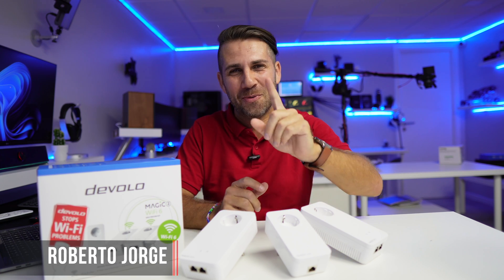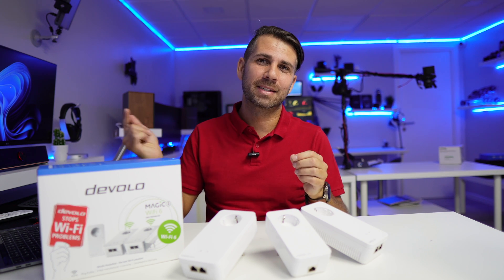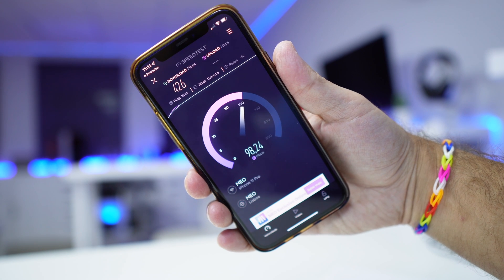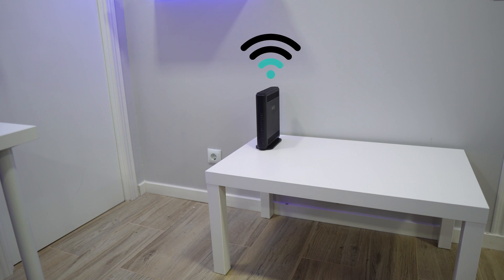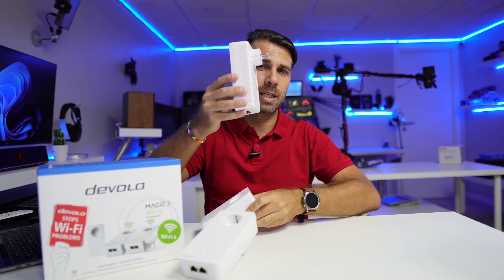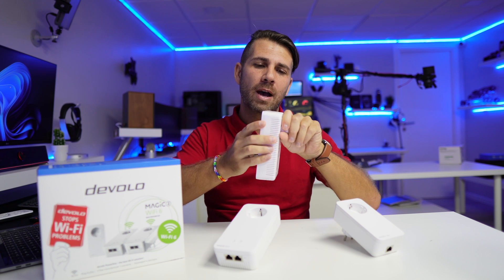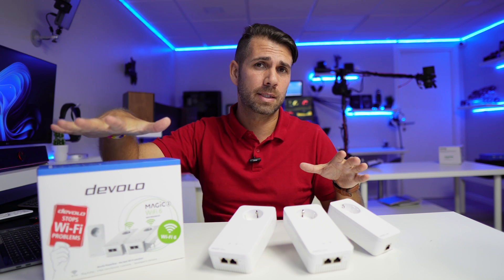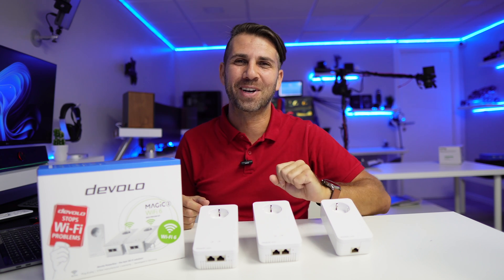What is POWERLINE ? How to Boost Your INTERNET ?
✅ RECORDING GEAR: ✅